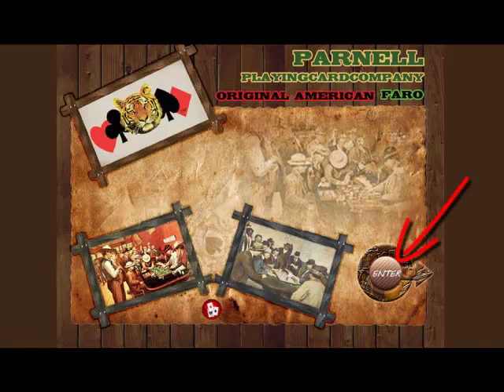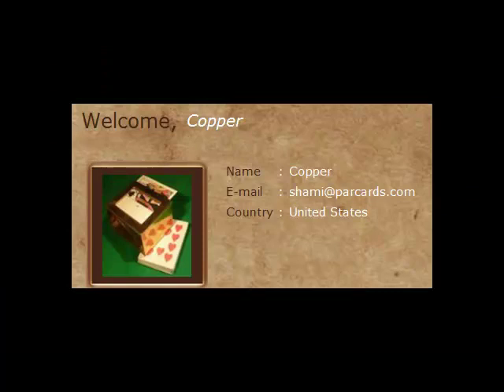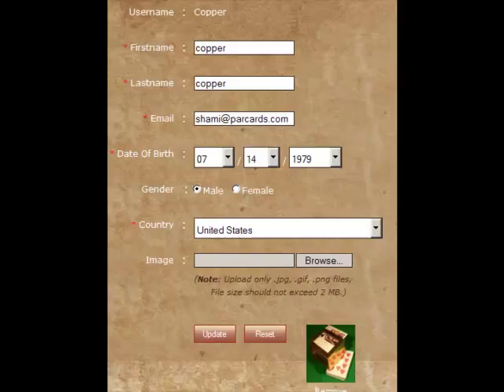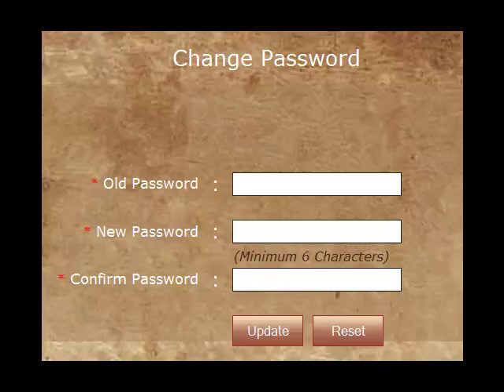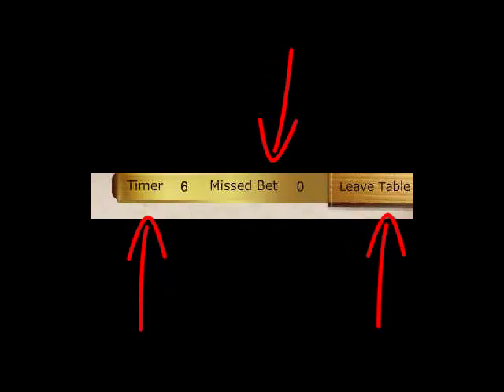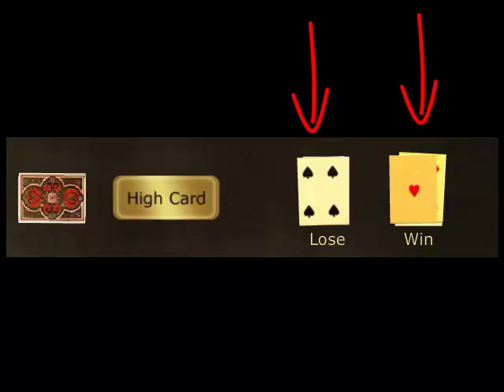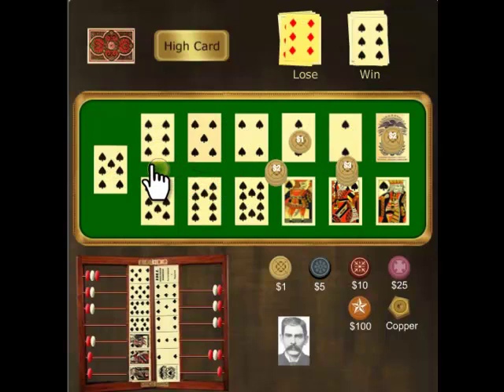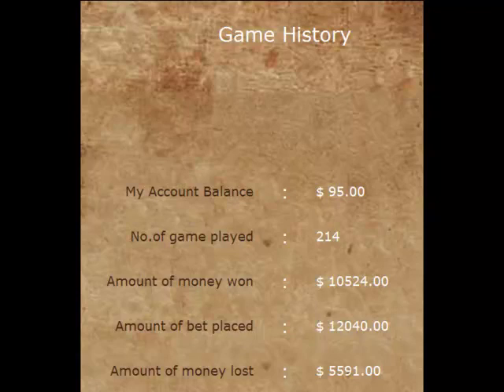Farolive site instuctions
explaining the process to membership and the game itself. This was the most famous game in American history and is regaining incrdible popularity. This is a fast exciting game. Step back with Doc Holliday & Wyatt Earp and play their favorite game, just like in the movie Tombstone, when Kurt Russell takes over the Faro Bank. join up and join in to this great game of the American Wild West.